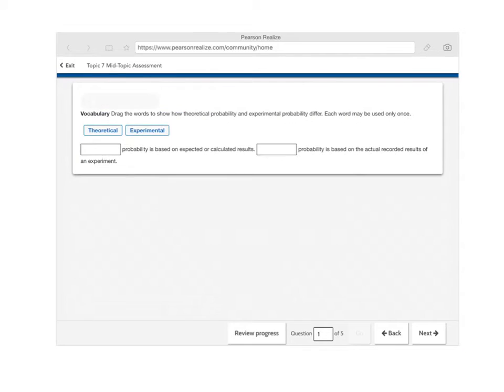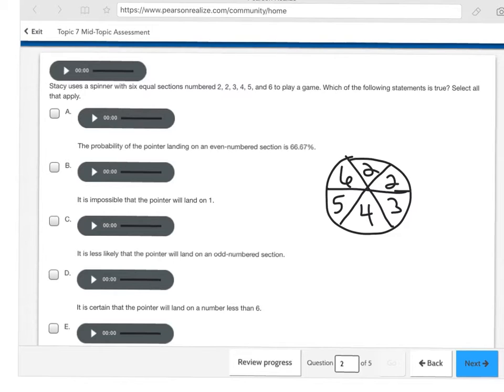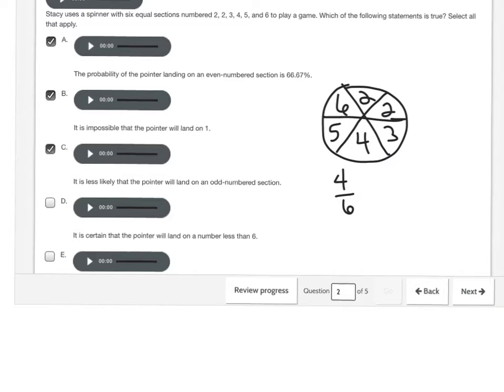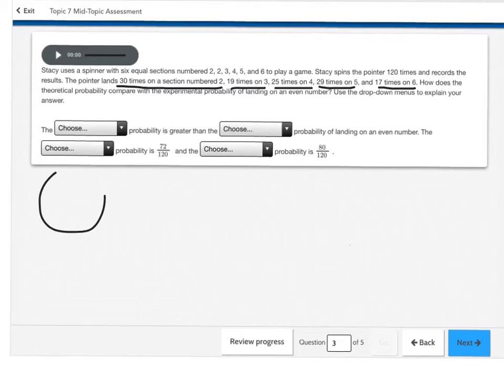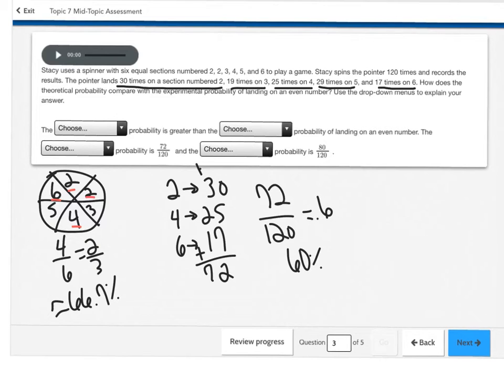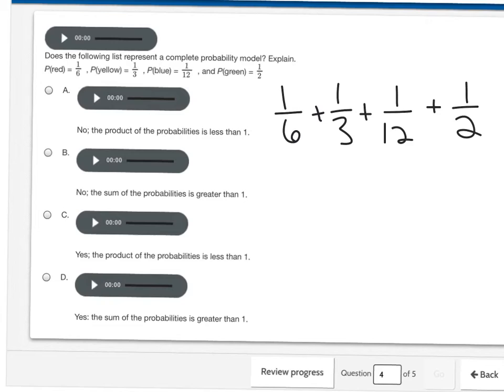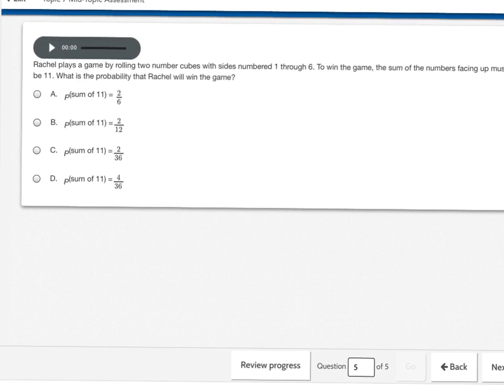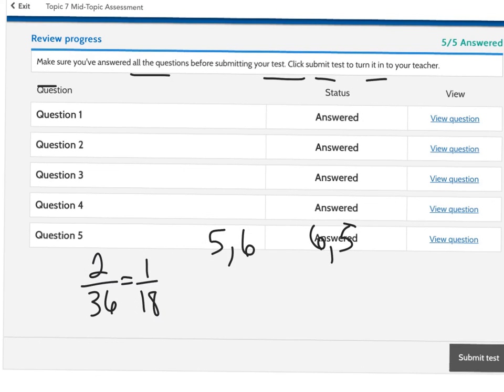7th grade Topic 7 mid-topic assessment